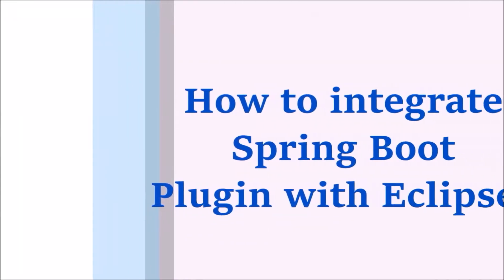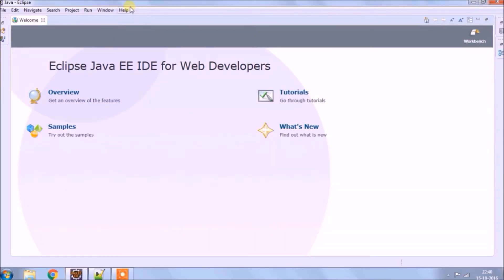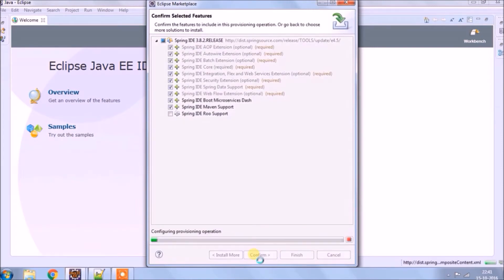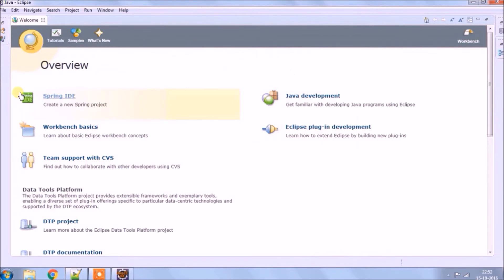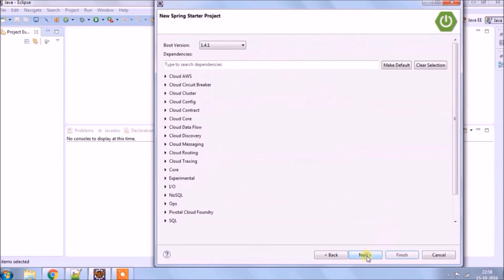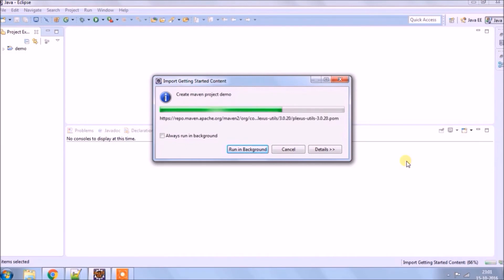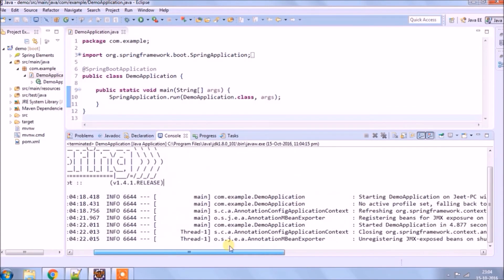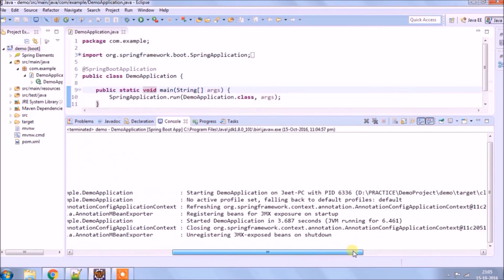1 - Spring Boot Tutorial : Install Spring plugins in Eclipse